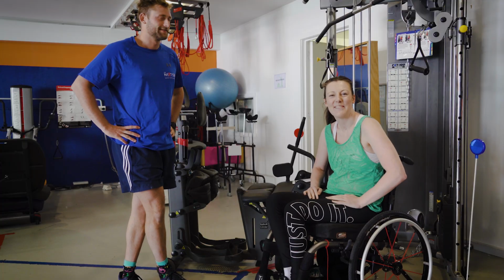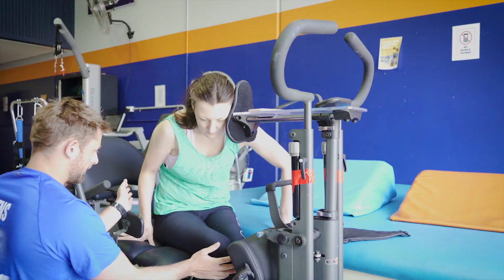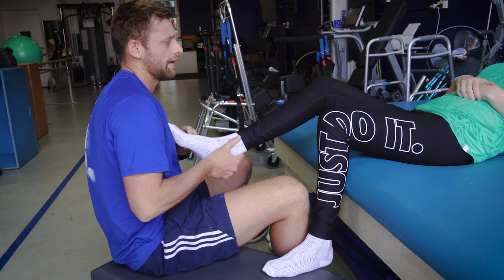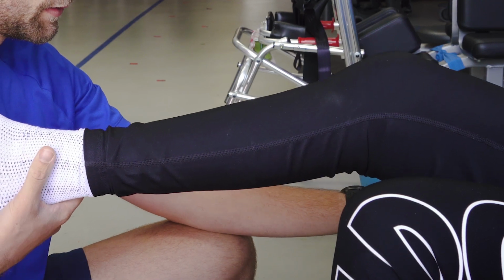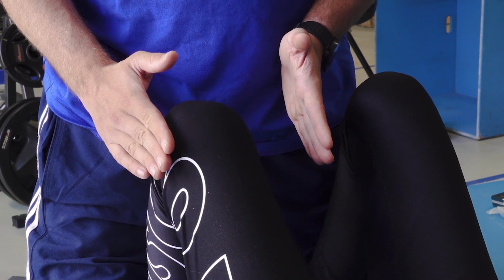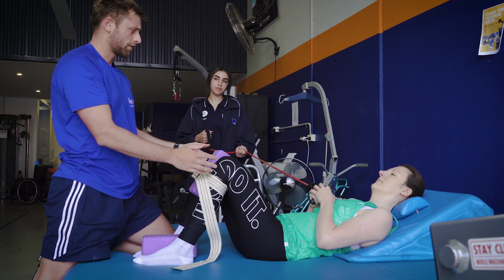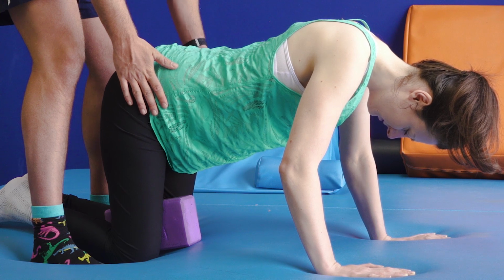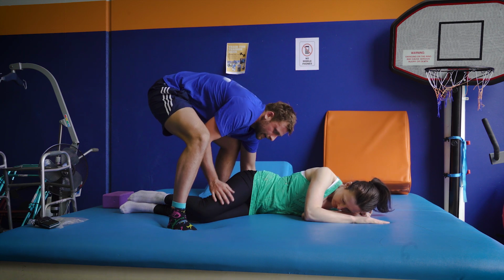Session at the Next Step Spinal Cord Injury Recovery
I go to the Next Step every month and they are helping me achieve my goal of seeing how much mobility and sensation I can get below my level of injury.

If you are interested in seeing the other video's involved in my spinal cord injury recovery goal then click this link